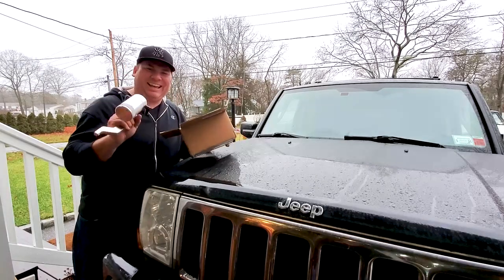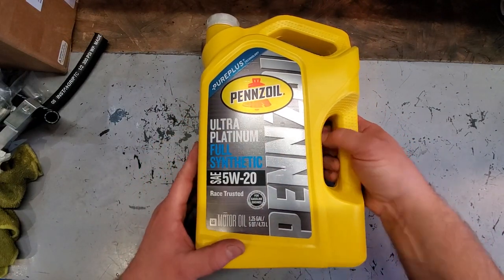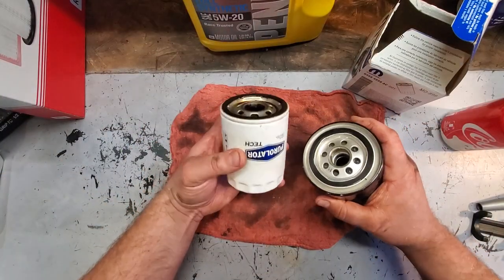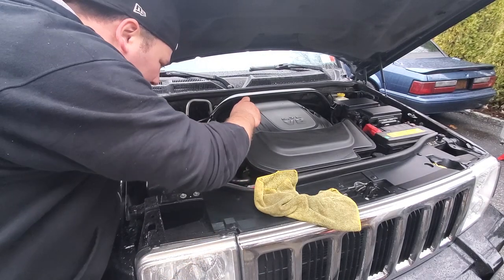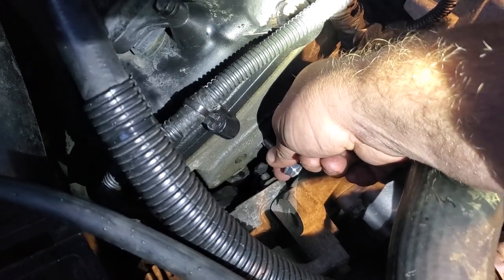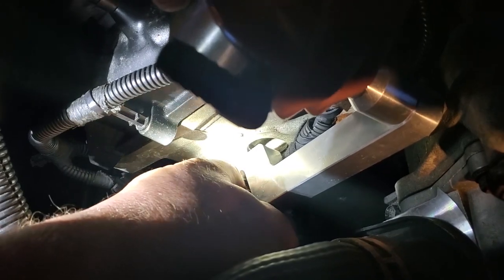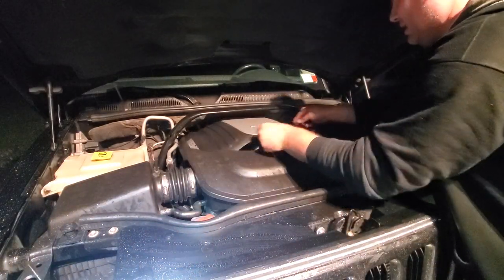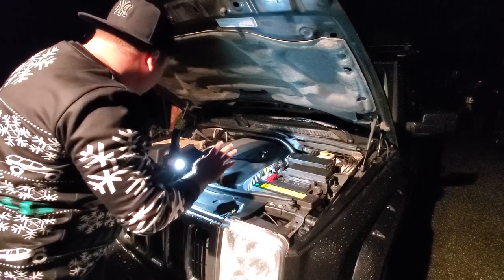JEEP COMMANDER XK OIL CATCH CAN RETRO FIT FOR 5.7 HEMI & OIL CHANGE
Finally some Commander Mods! I wanted to install an oil catch can to reduce blow by in the XK, the only problem is there aren't any specifically designed catch cans for the Commander! I decided to get a UPR billet aluminum catch can designed for a 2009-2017 Dodge ram with the 5.7 Hemi and modify it to fit the XK... But first, an oil change!

UPR 09-17 Dodge Ram Billet Oil Catch Can 5.7L HEMI Z Bracket 5032-034
Pennzoil Ultra Platinum Full Synthetic 5W-20

And I well send out 2 small and 2 large stickers!

Movie CLips:
Bad Santa - "Sneeze"
Celtic Pride - "Short, Fat.."
Home Alone II - "Shoot Her!"